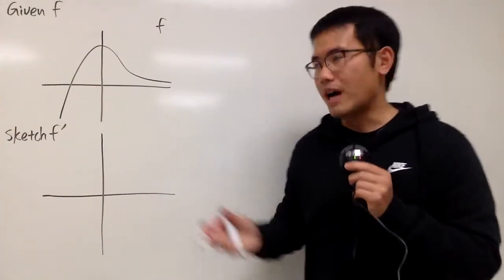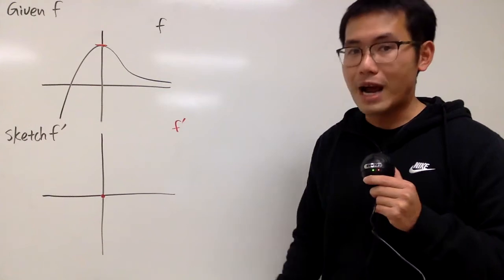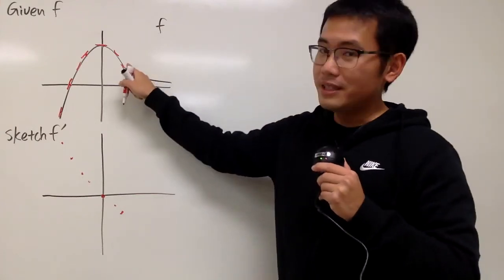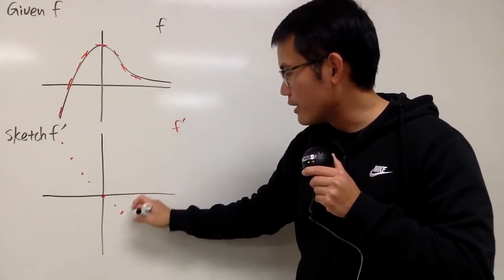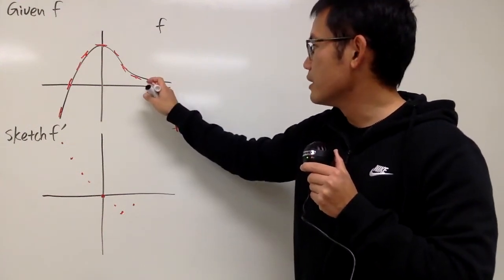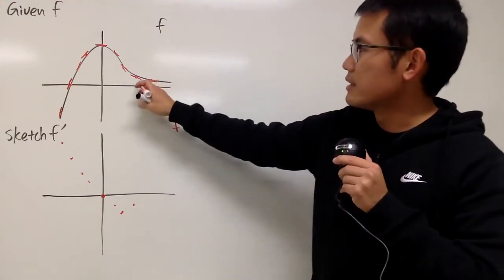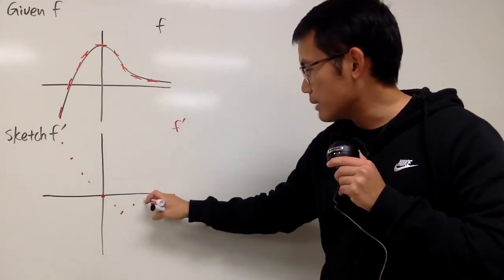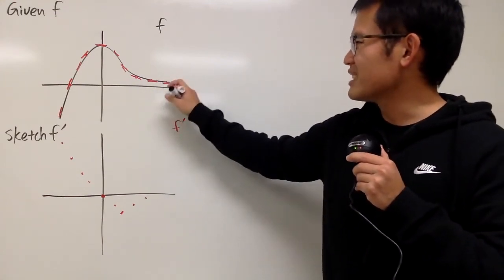sketch f' from f, sect 2 8 #5